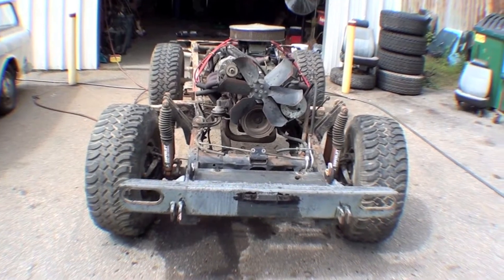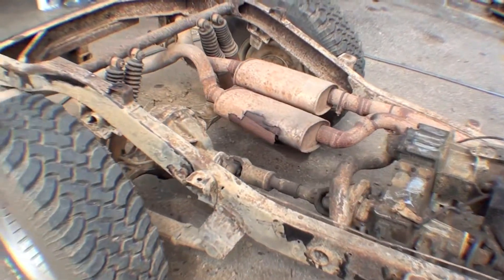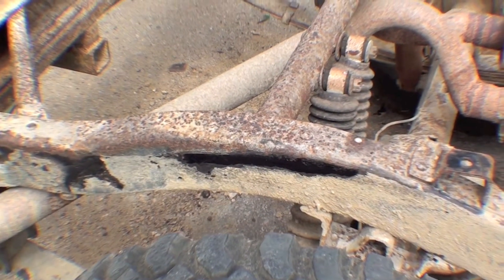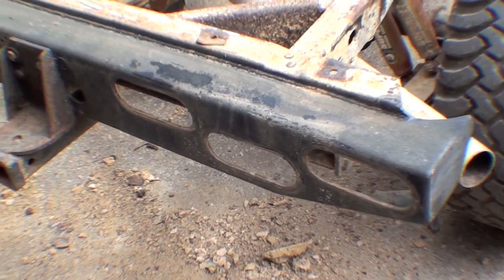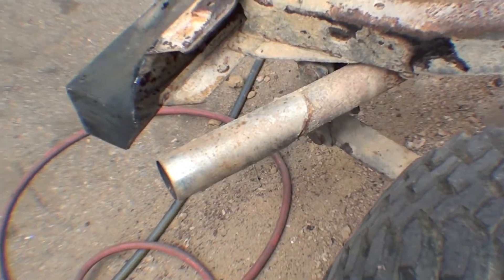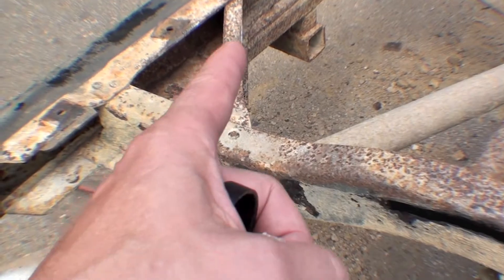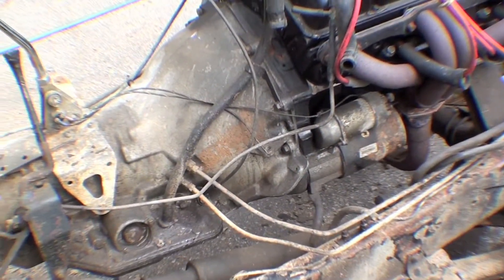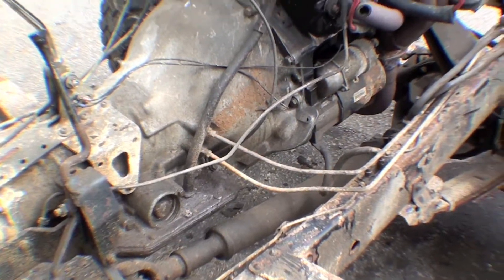1976 FJ40- Chevrolet V8 Restoration | Video 4